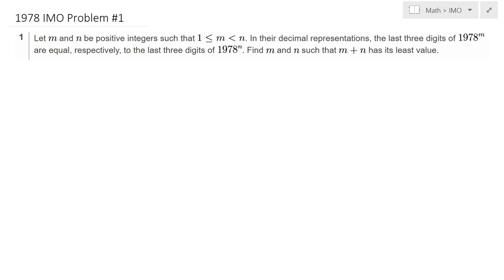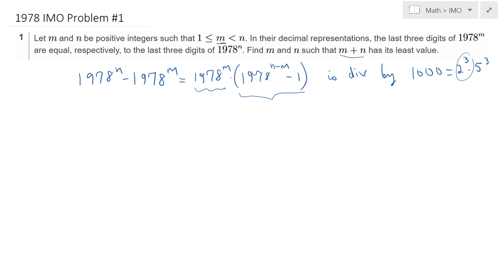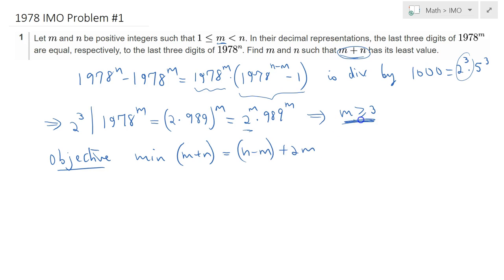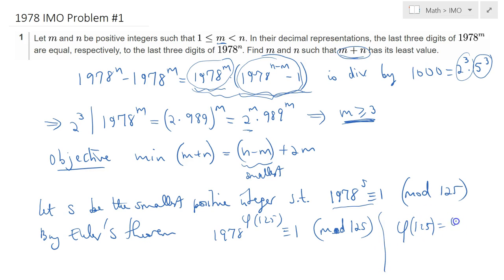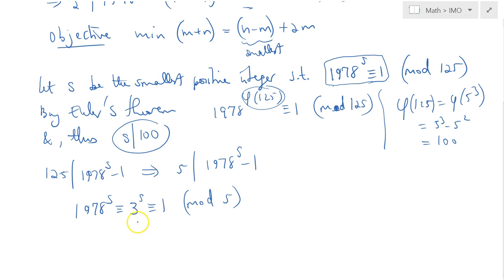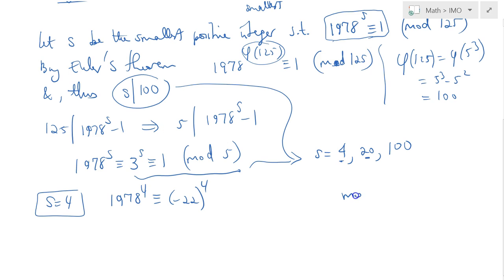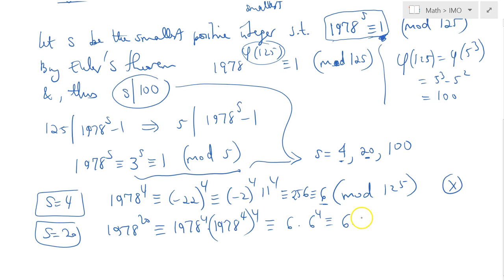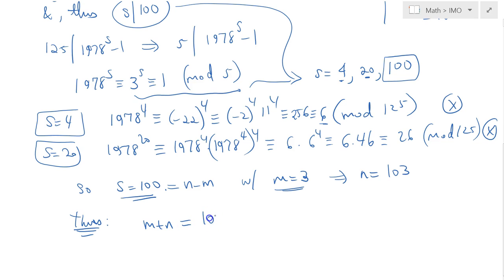1978 IMO Problem #1